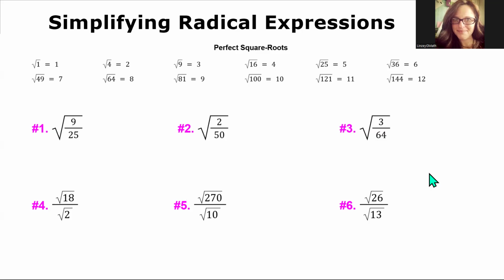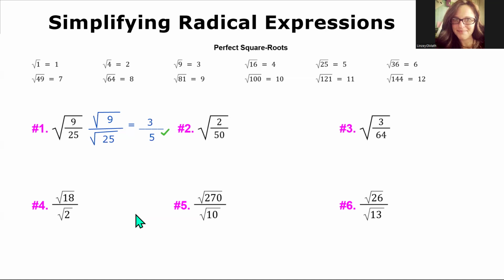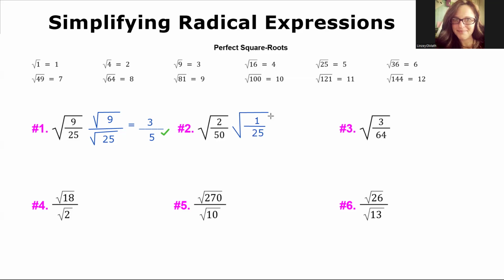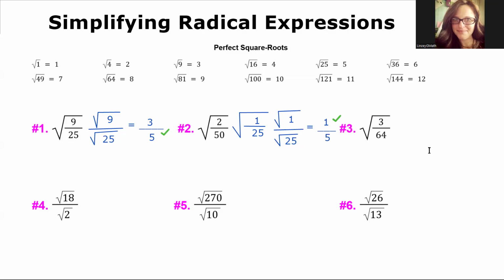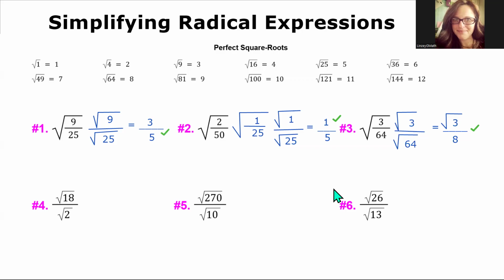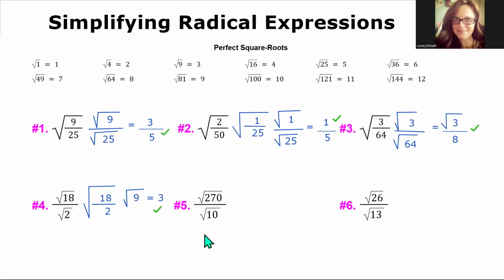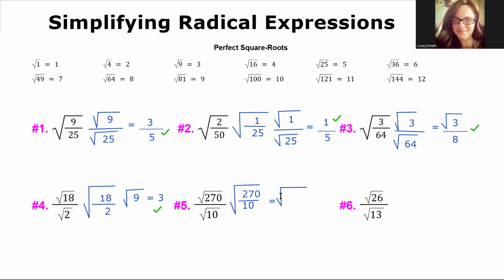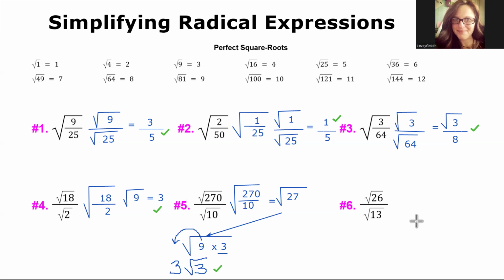Dividing Radicals (Square-Roots)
No Rationalizing in this vid. Six problems Simplifying Radicals (dividing square-roots). A very useful skill :)